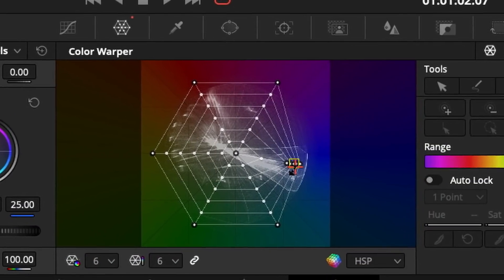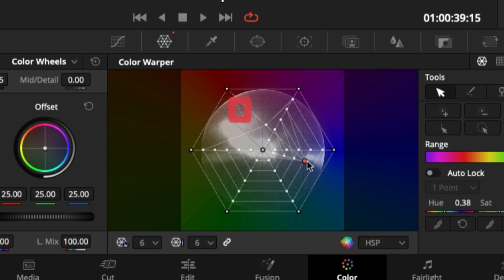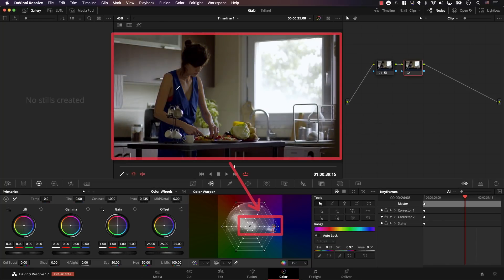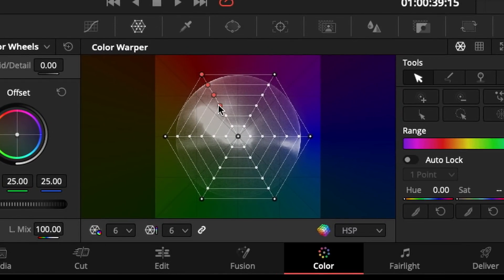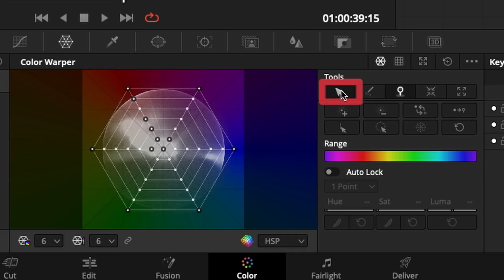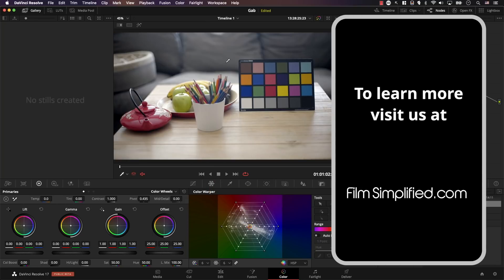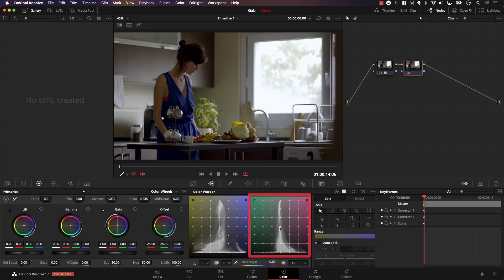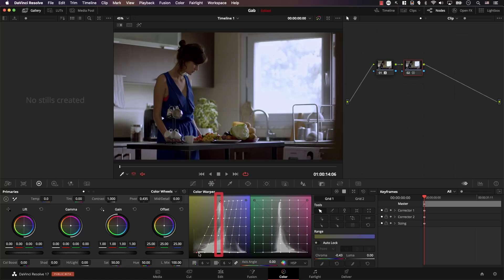Cool Spider Web...What Does It Do Again? DaVinci Resolve 17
The new Resolve color warper is super impressive. Watch this tutorial to learn how it works.